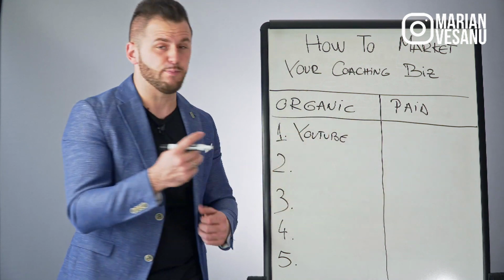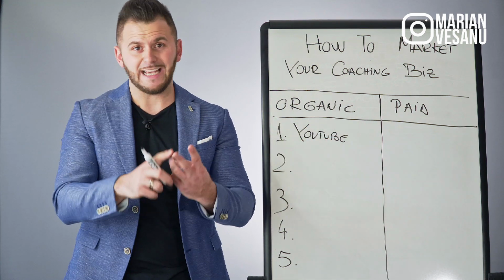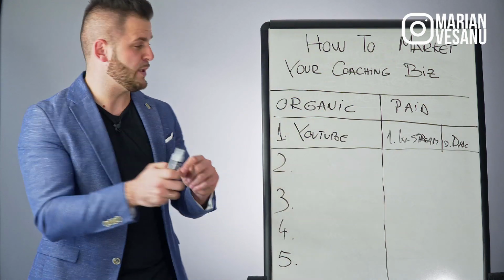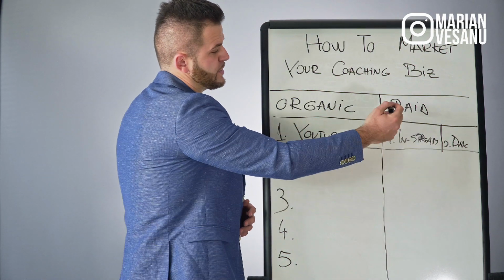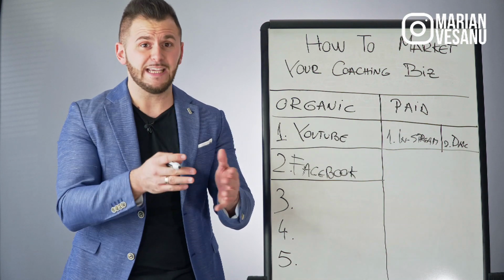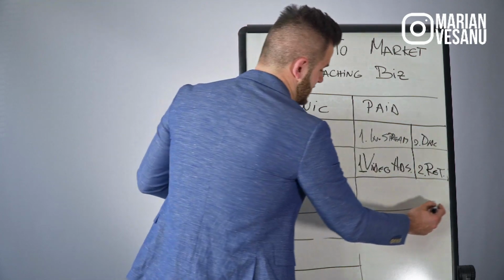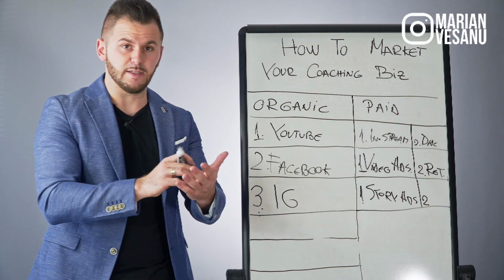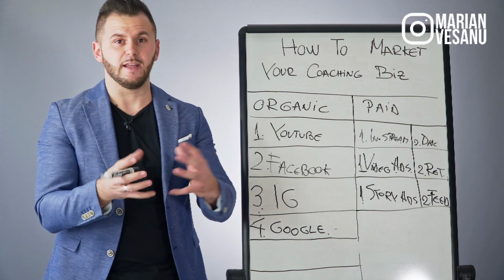Marketing for coaches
Check out this marketing for coaches training and learn how to market your coaching business in 2019.
In this video, you will learn powerful marketing strategies for coaches and how to market yourself as a coach.

About Marketing For Coaches Video and Other Marketing Tips For Coaches

Marian Esanu shares some powerful marketing strategies for coaches that can be implemented right away. All social media platforms mentioned in the video, from youtube to facebook, instagram, linkedin and beyond have two sides: the organic side of it and the paid advertising part. In order for an online coach to create a predictable client acquisition machine, you will need to use paid advertising.

The Truth Behind Marketing For Coaching Businesses And How To Get Coaching Clients

In this episode of Marian Esanu shares some of the best marketing tips for coaches and other online marketing strategies to grow your coaching business. Some of the strategies mentioned in the video are: how to grow your business using youtube, facebook, instagram, linkedin and others.

About Marian Esanu
Marian came from humble beginnings and is a self-made 7 figure entrepreneur, 2 Comma Club Member, thanks in large part to his ability to create engaging content and generate quality high end clients. Today Marian works with authors/ speakers, coaches & influencer helping them sell their coaching packages, online courses and more. He also runs an exclusive intensive workshop for qualified entrepreneurs & content creators looking to scale to their first 6-figures.

Details About This Episode On Marketing Tips For Coaches
If you are looking for way market your coaching business, how to grow your coaching business online, marketing tips for coaches in 2019, this episode is for you. Also if you want to learn how to get more clients for your coaching business, this episode will be a great use of your time.

RESOURCES & OTHER FREEBIES
▸  Clickfunnels 👉Sign Up For A Free 14 Day Trial Here & Get A $8000 Worth Of Bonuses
FREE SALES FUNNELS:
★☆★Download & import these FREE Funnels & Start Making Sales★☆★

LET’S CONNECT
VIP ACCESS
▸ Vip access to all my launches, interviews & other powerful videos straight into your messenger inbox

If you want to learn more about marketing tips for coaching businesses, watch this digital marketing training until the end

In this marketing tips for coaches, Marian Esanu shares the best ways to monetize videos on youtube, monetize videos on facebook and more ways to monetize your content for youtube creators & content creators in general.

Set a reminder for this coming Sunday, where I share some practical tips on "How to make 100 dollars a day"